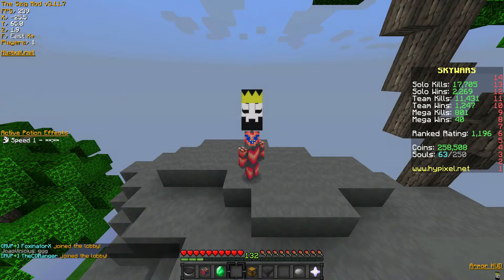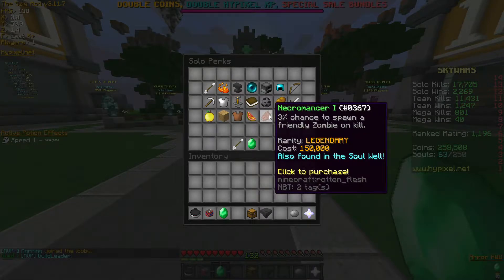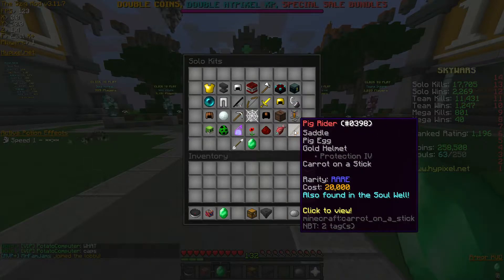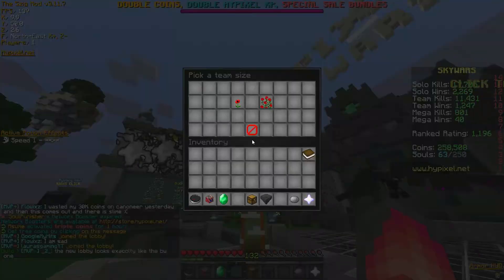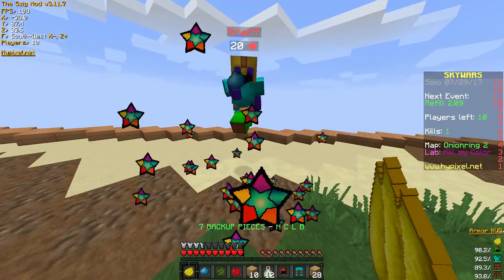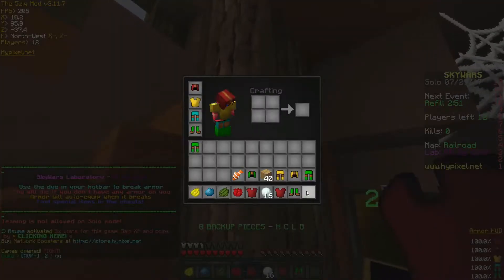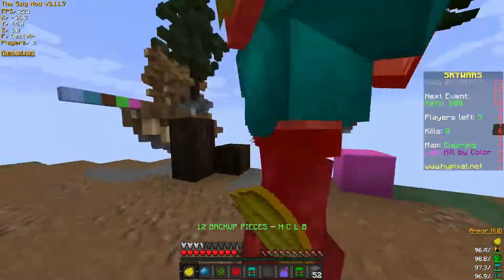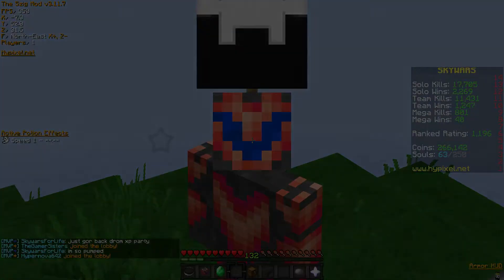SKYWARS UPDATE! ~ NEW LOBBY/KITS/PERKS + 5 NEW GAMEMODES!